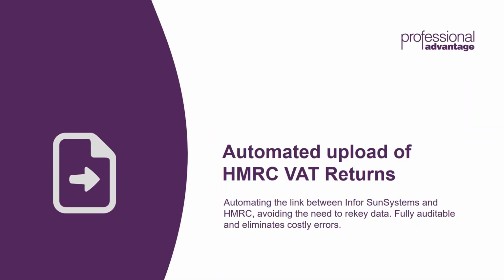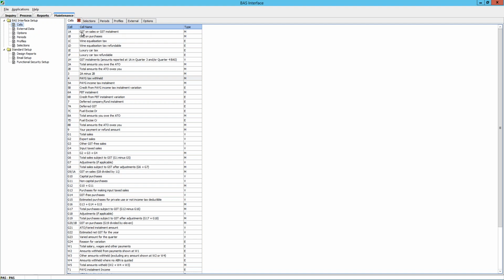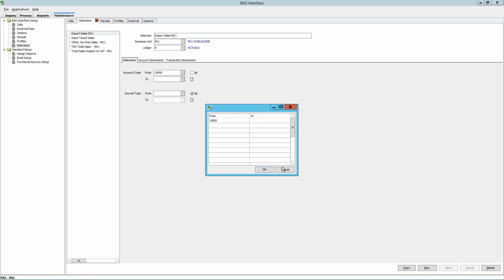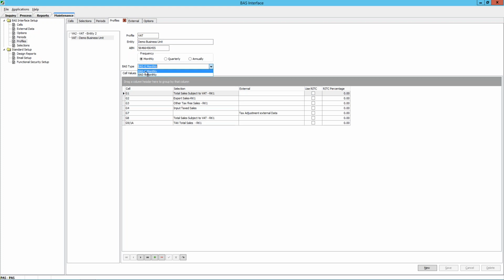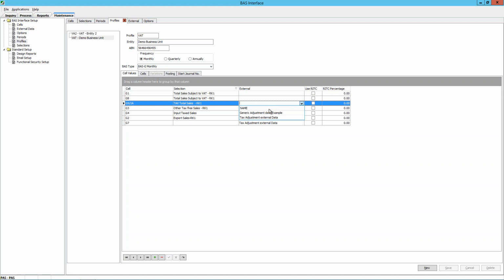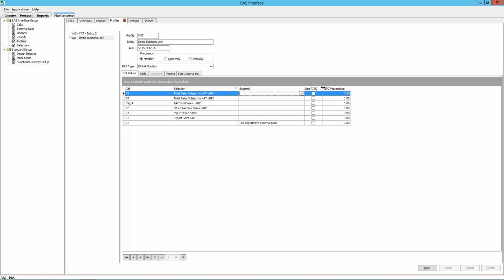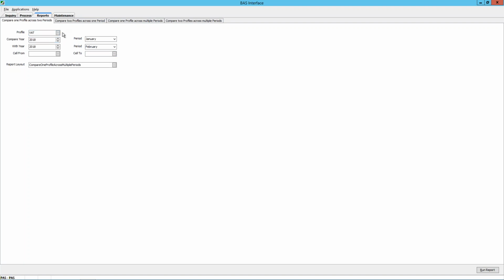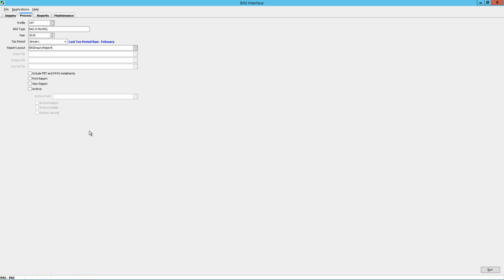Making Tax Digital for Infor SunSystems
This overview discusses the new proposed solution for digitised tax returns for UK Infor SunSystems customers. The solution, MTD for Infor SunSystems, will be based on the successful BAS (Business Activity Statement) Interface for the Australian Tax Office - highlights of which are shown in this video.